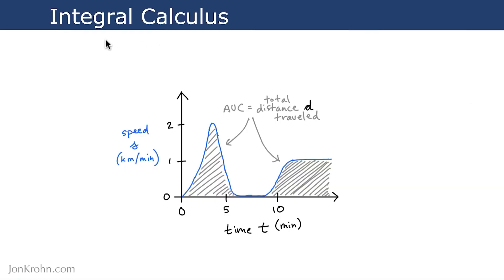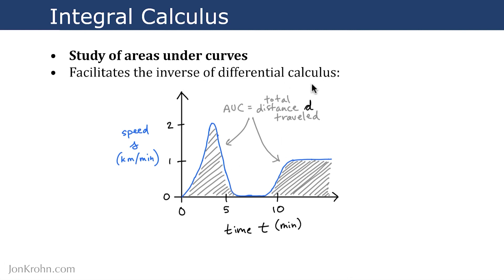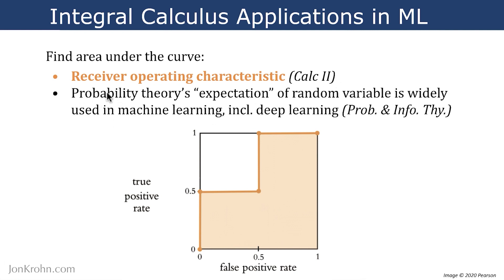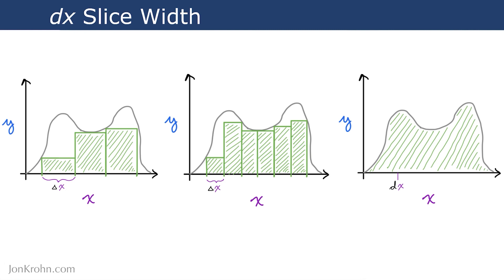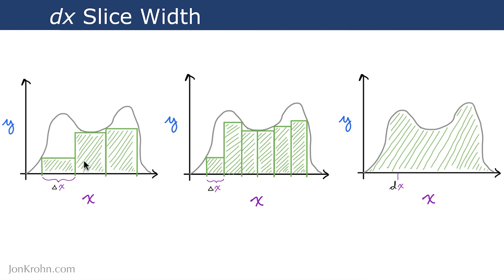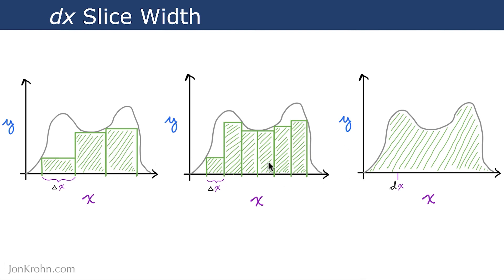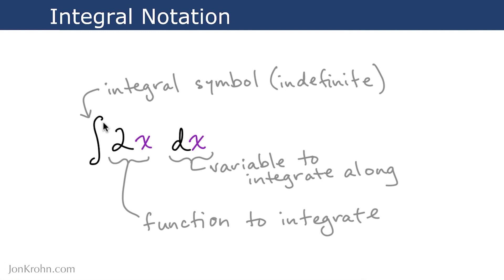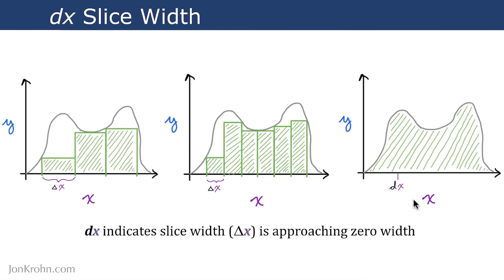What Integral Calculus Is — Topic 85 of Machine Learning Foundations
This video is an introduction to the integral branch of calculus with a focus on why it works, its characteristic notation, and its applications to machine learning.